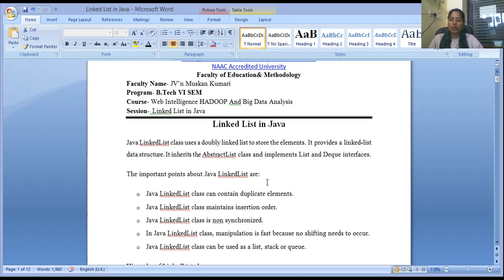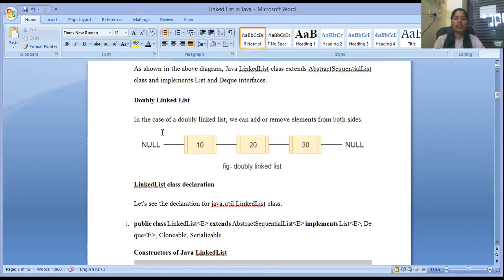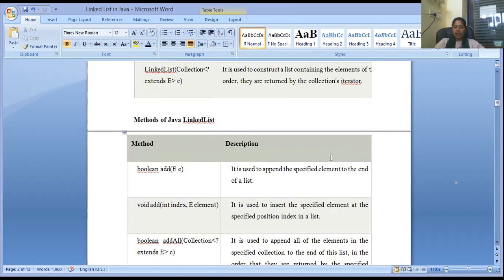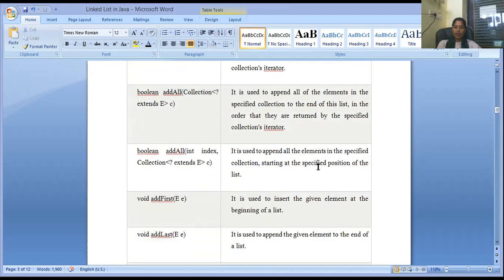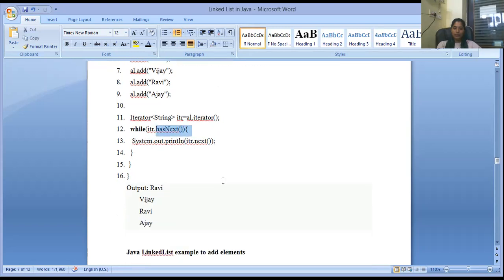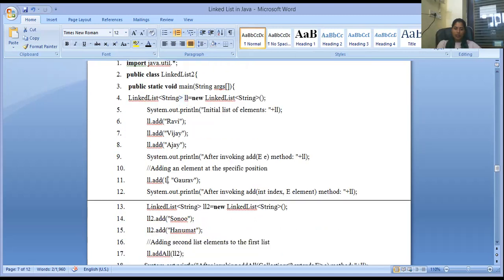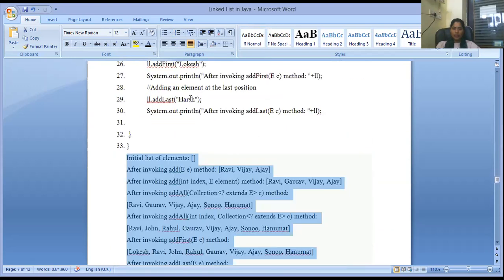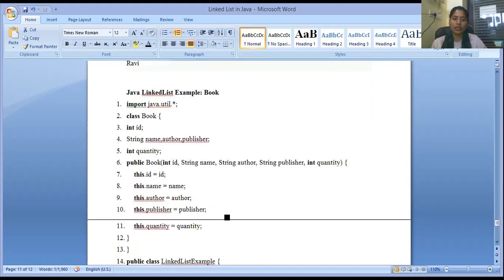Linked List in Java